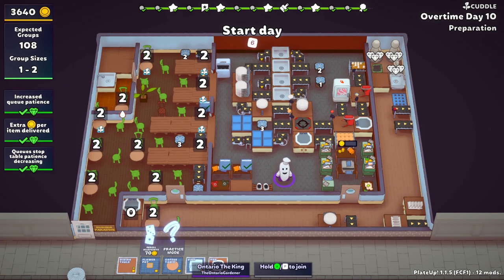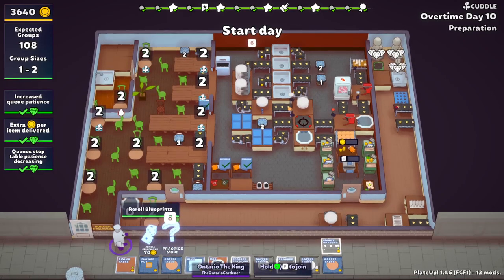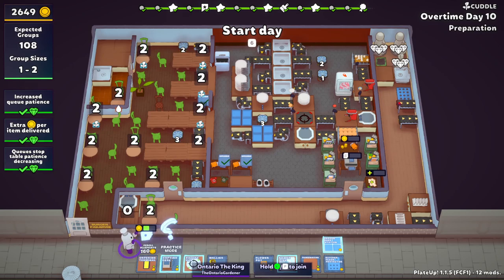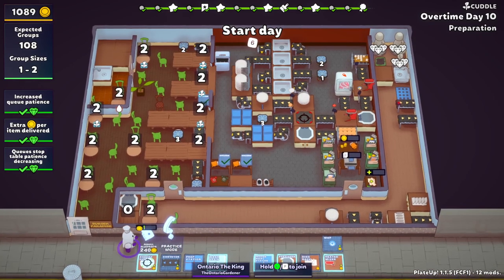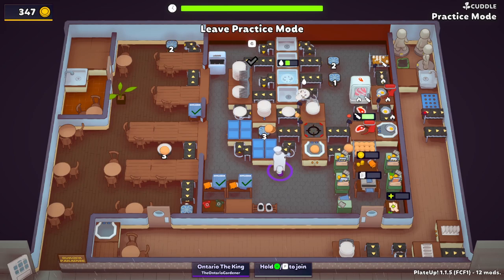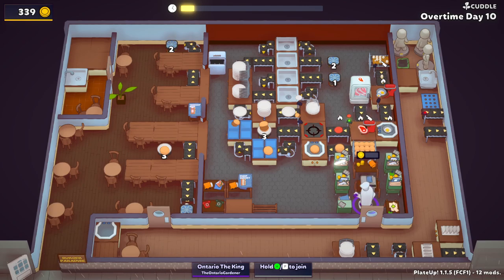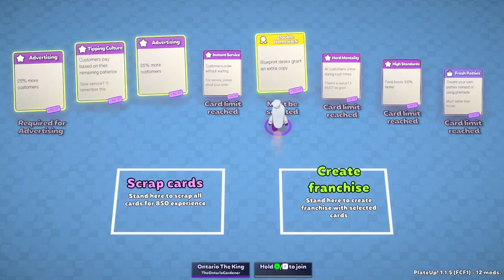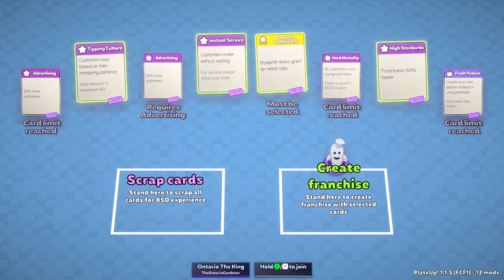Burger Paradise! (INSANE CUSTOMERS!) - Solo Play, Vanilla PlateUp! I Part 08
System Requirements:
    Minimum: